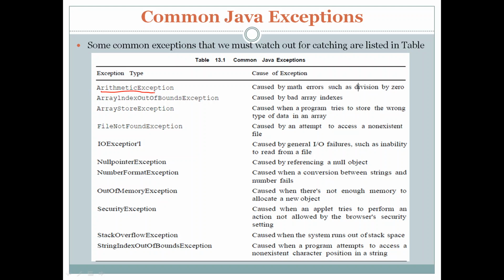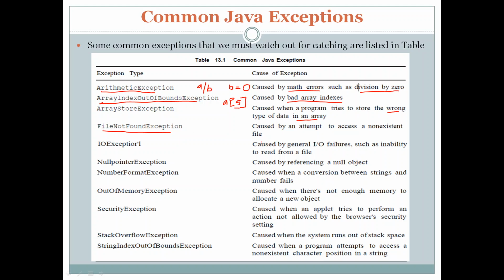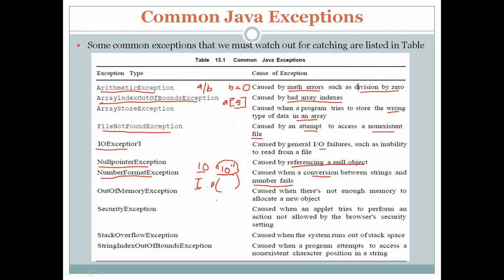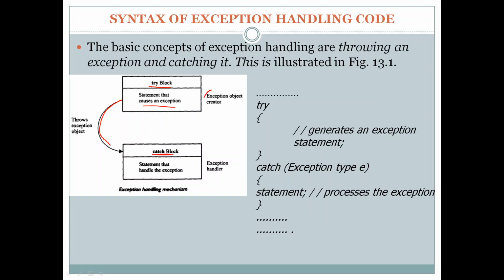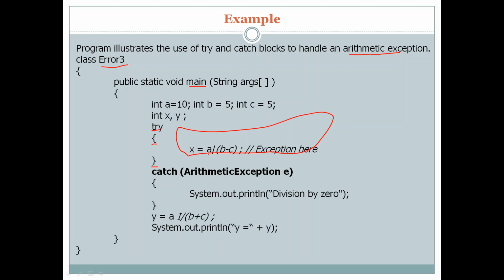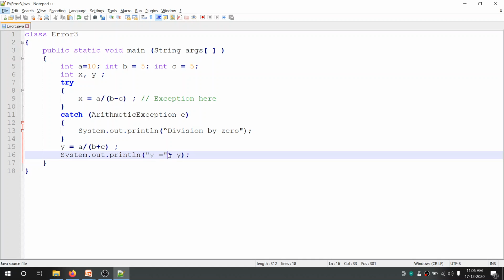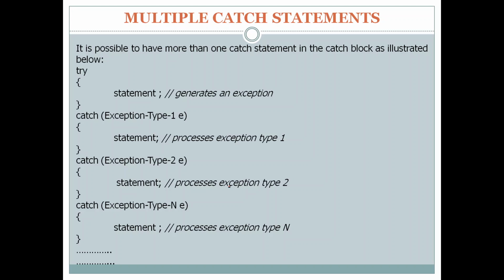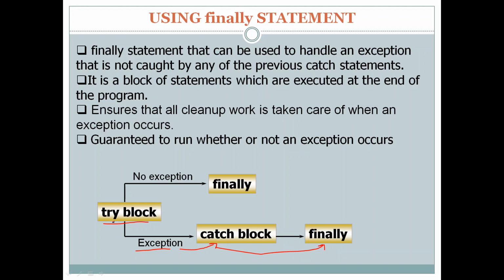JAVA_55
exceptions 2 by NJP